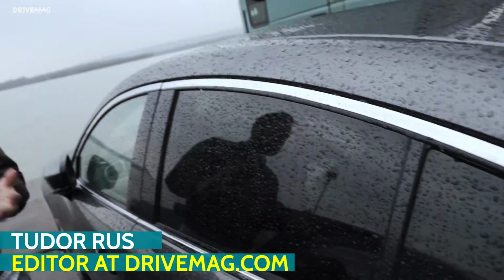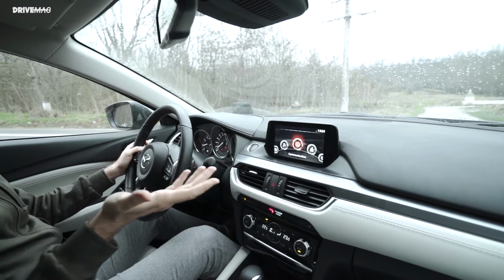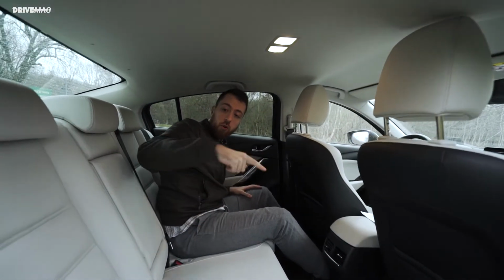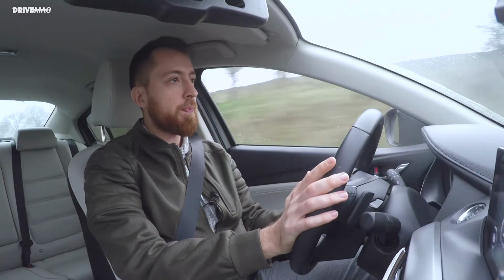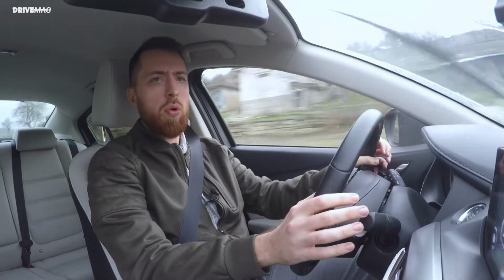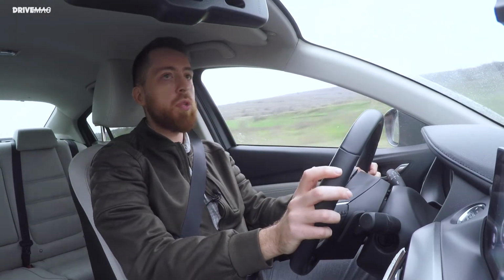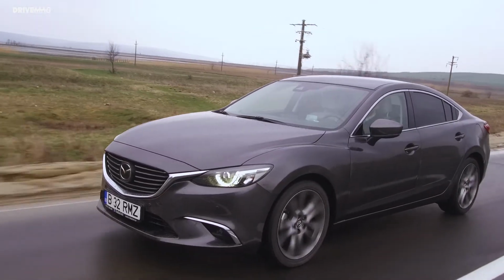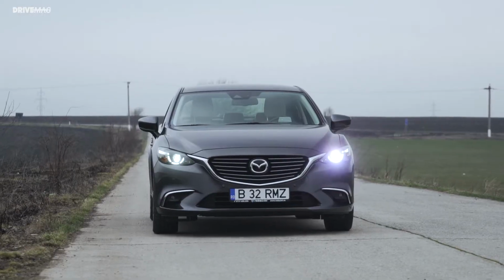2017 Mazda 6 2.5 Skyactiv-G sedan review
The Mazda 6 faces the chagrin of having to compete against sacred monsters - I'm looking at the Volkswagen Passat, Skoda Superb and Ford Mondeo - but it also has to outclass rising pretenders like Renault's Talisman and ambitious newcomers like the new Opel Insignia.

In helping it do that, Mazda granted its sedan with a mid-cycle facelift that should make the Mazda 6 even more up to the task. We drove the soon-to-be unicorn, old-school, 2.5-liter naturally-aspirated version and here's what we discovered.

Host: Tudor Rus
Camera operator: Ionuț Ivana
Video editor: Adrian Popescu
Photographer: Adrian Mihălțianu